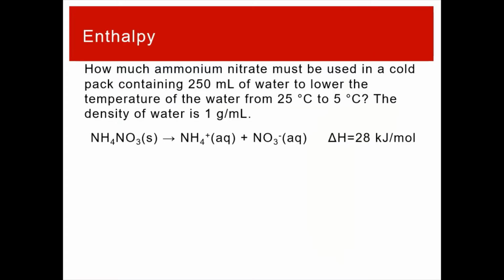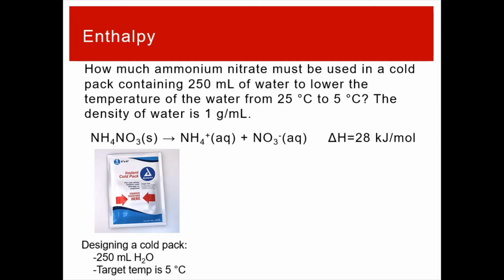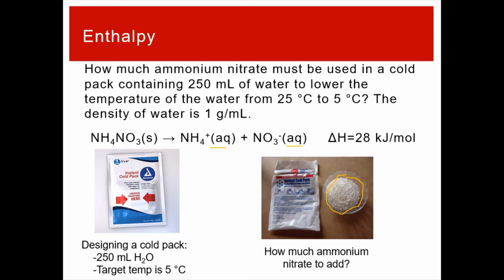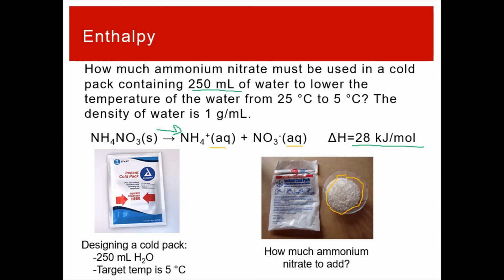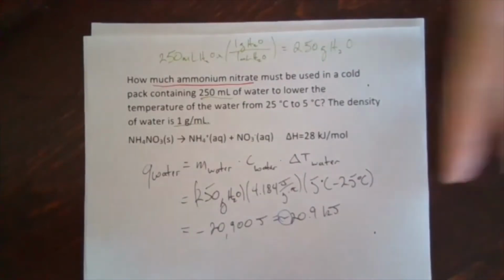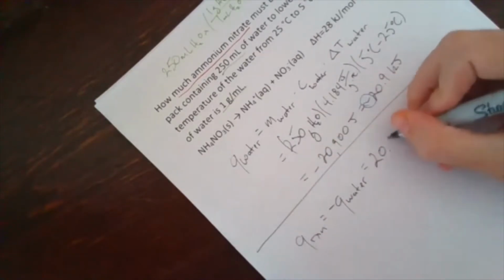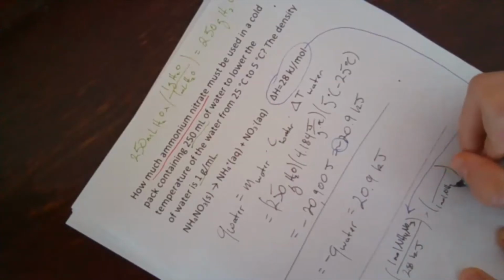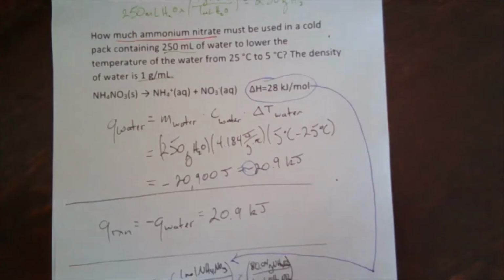CHEM 1411 Lecture 6/17 Part 6: Putting It All Together